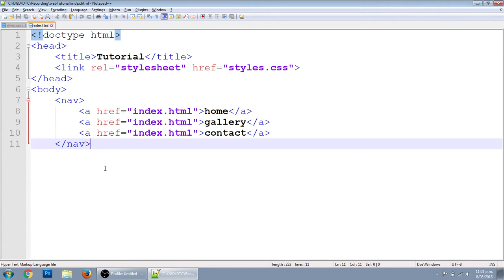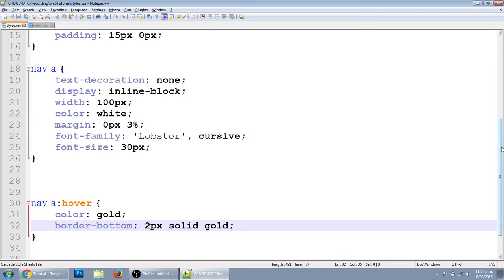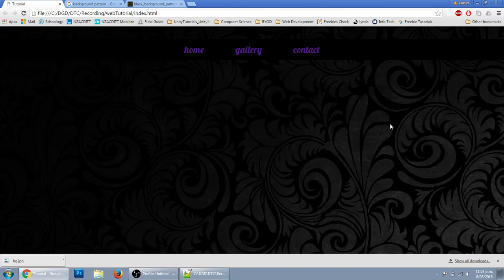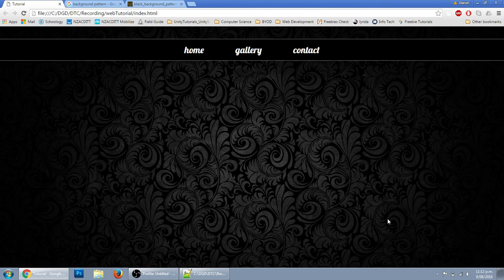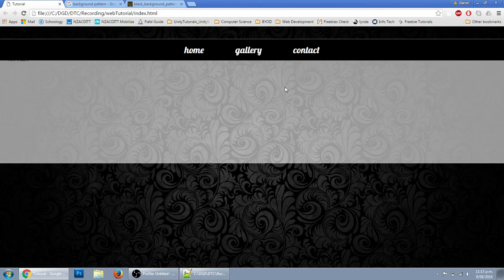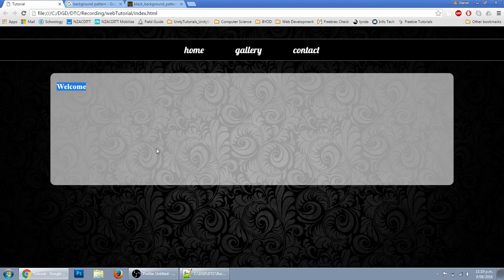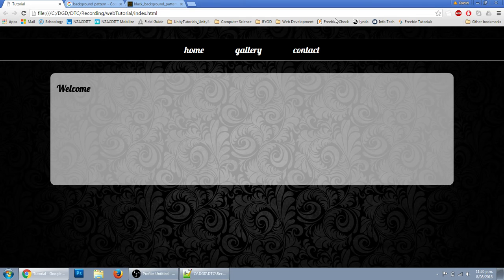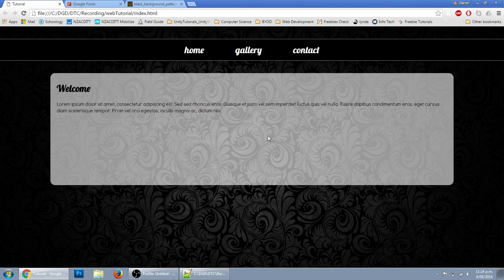html coding tutorial - beginners part 3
Learn how to code a simple background image , layout and hovers
using css you will style and position a background image, hovers for links and a container for content